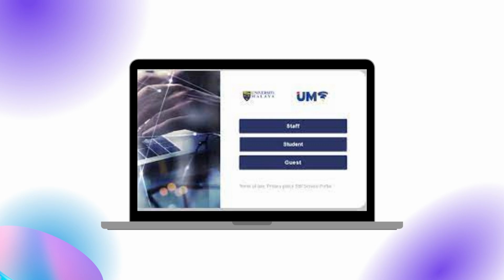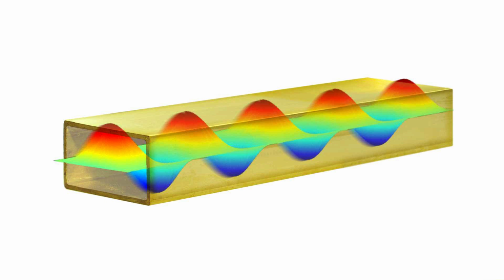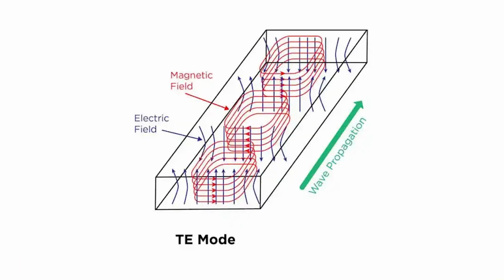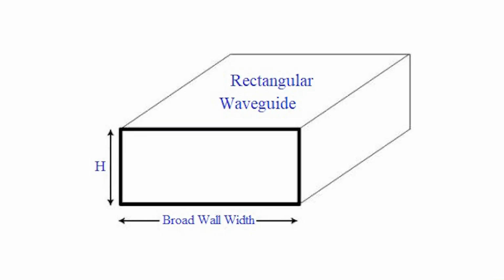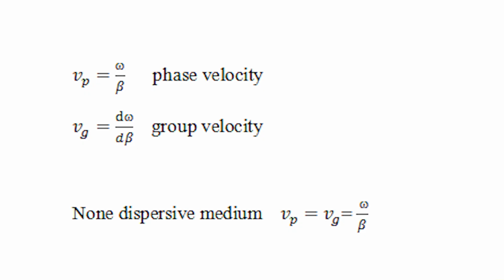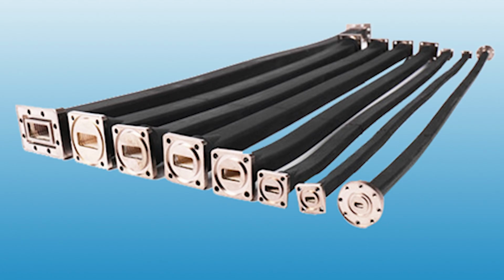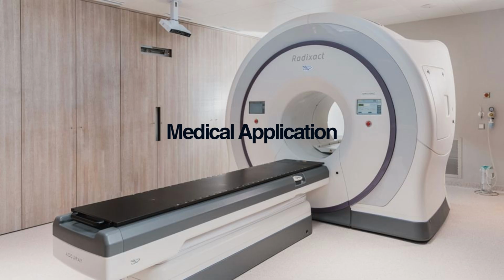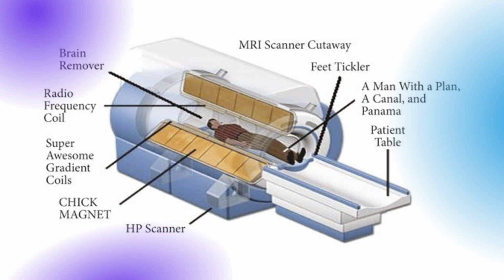Waveguides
SIF2003 ELECTROMAGNETISM II
MUHAMMAD ZAHRAN IRFAN BIN ZAKRI
U2100874